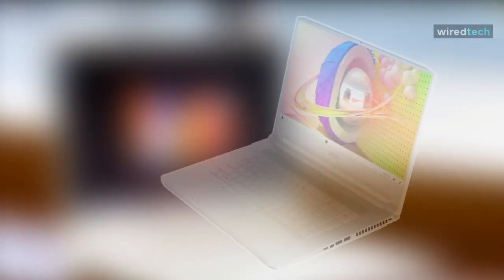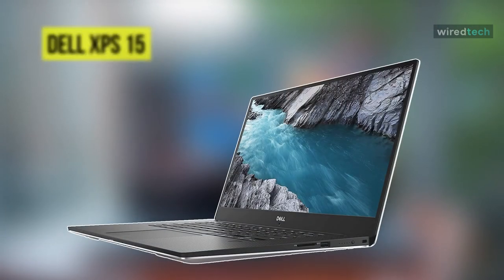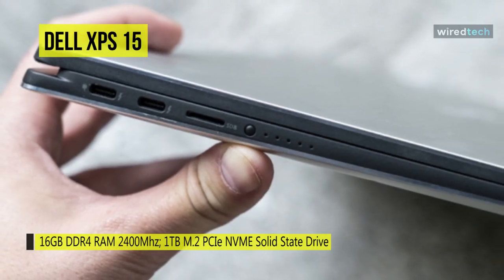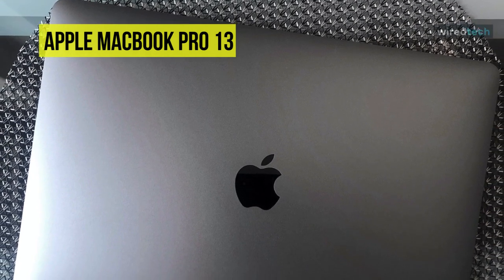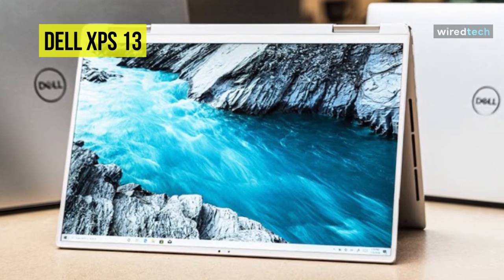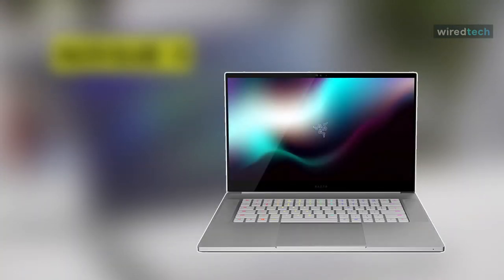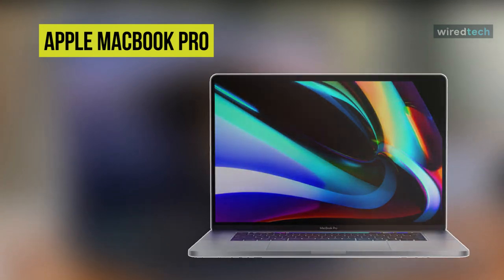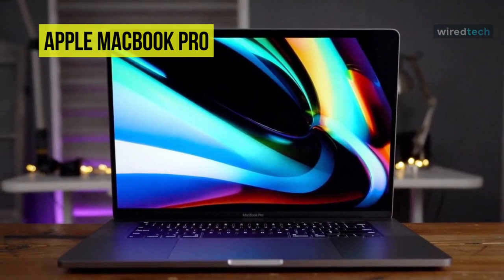The Best Laptop For Graphic Design in 2020 [Stunning Display]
➟ Apple MacBook Pro
➟ Razer Blade 15
➟ Dell XPS 13
➟ Apple MacBook Pro
➟ Dell XPS 15
➟ Acer ConceptD 7

Ola Amigo, We Have The Best Laptop For Graphic Design Fit For You Here!

INDEX

The best laptops for graphic design need more than just sheer power. There are several other things you must also take into thought. To start, they must be armed with a lot of memory and one of the best graphics cards, so they can manage graphically-intensive applications without breaking a sweat. Here we show you the top laptops for graphic designing 2020.